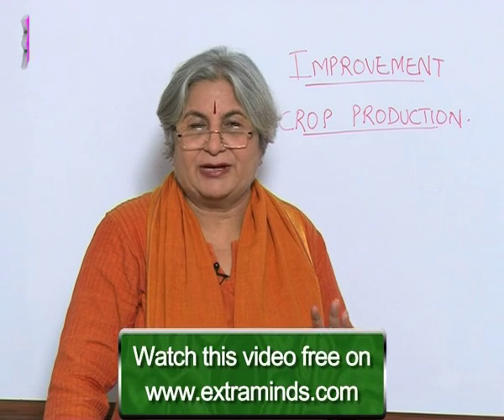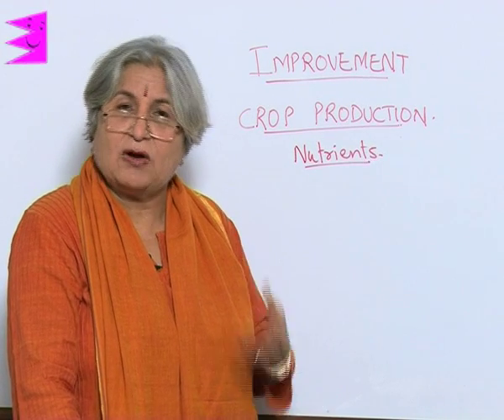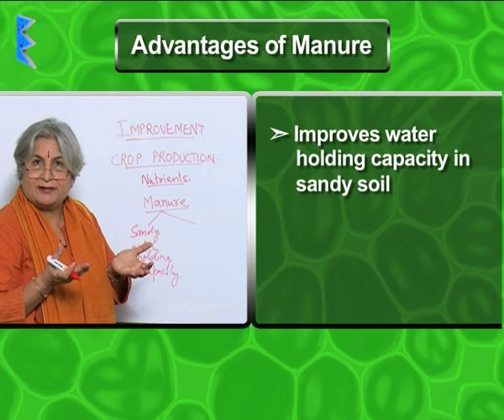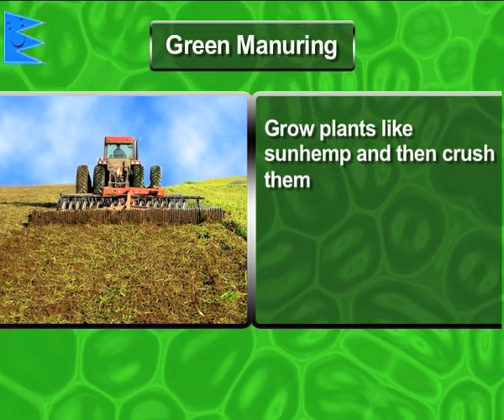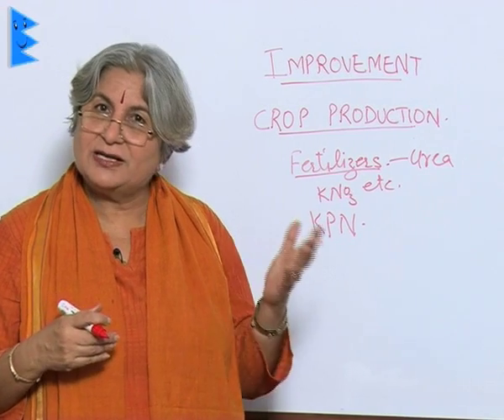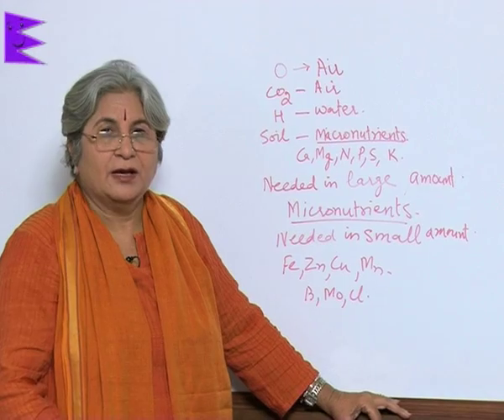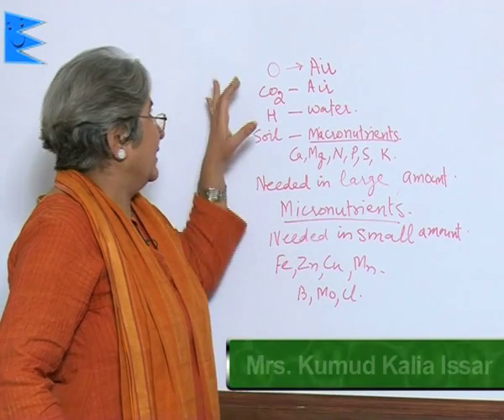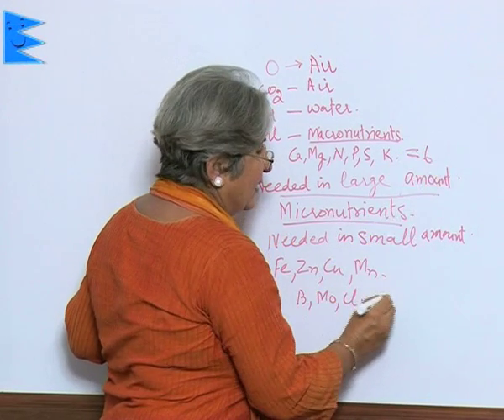CBSE Class 9 Biology Improvement In Food Resources Crop Production |Extraminds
Chapter: Improvement In Food Resources
Topic: Crop Production
Extraminds